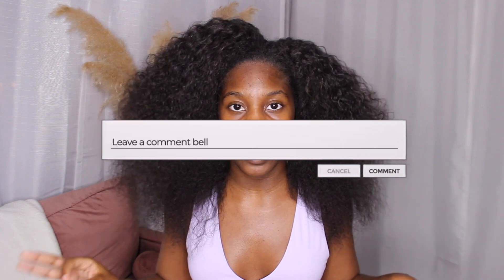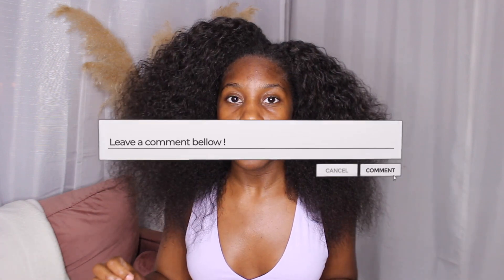Retaining Maximum Length While Stretching My Relaxer | The Take Down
Hey Babes!
Another Takedown is upon us and this stretch has been really nice. My goal for this year is to do more deep conditions and stay on top of moisturizing my hair! I hope you guys enjoy.

All the products mentioned in the video are linked here under "Relaxed Hair Favs":